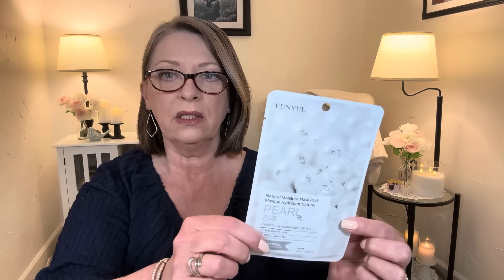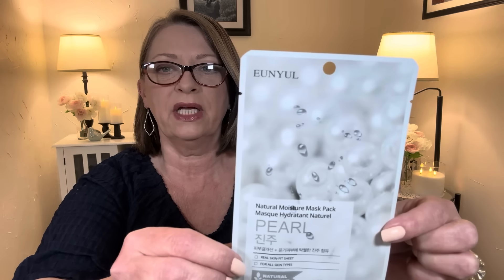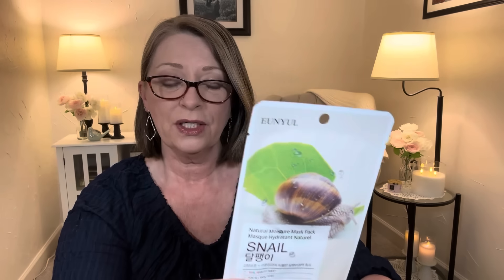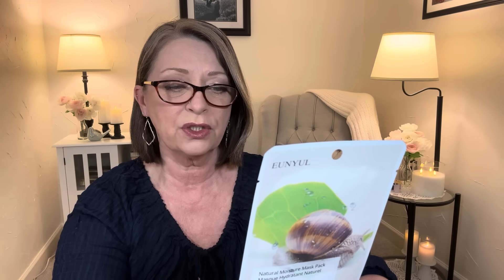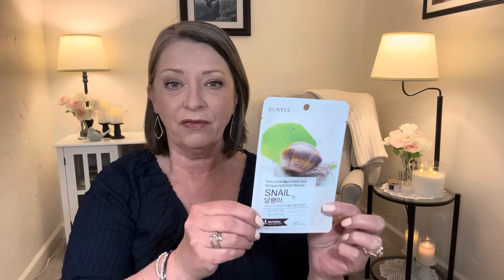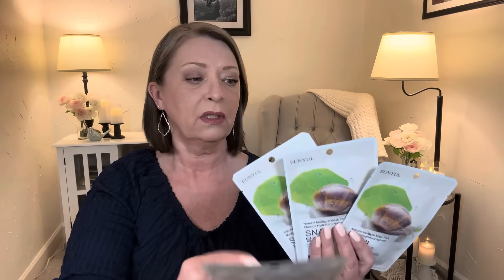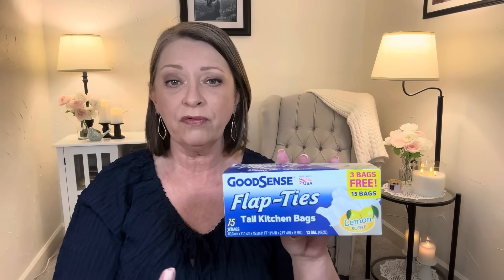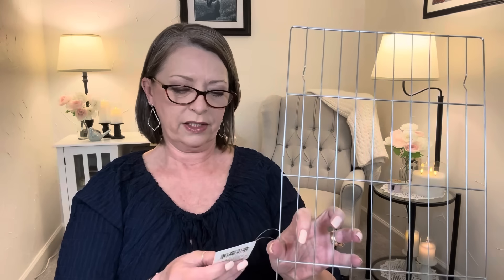DOLLAR TREE HAUL | SNAIL SLIME?! | NEW | $1.25 | I LOVE THE DT😁